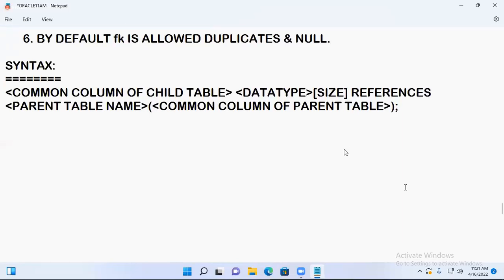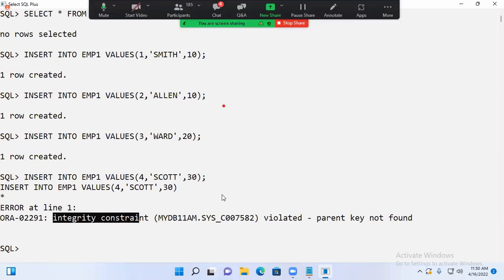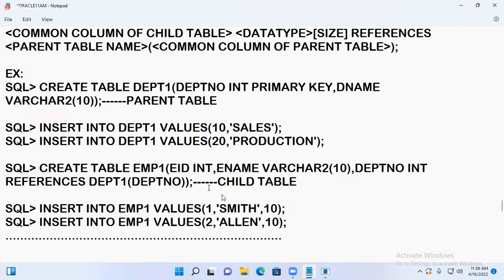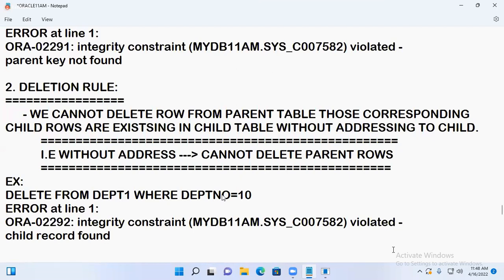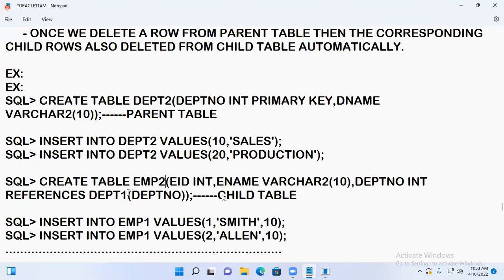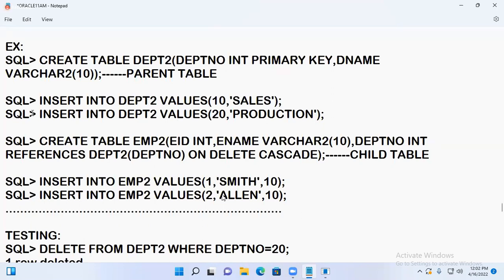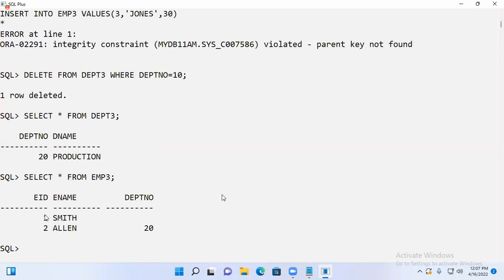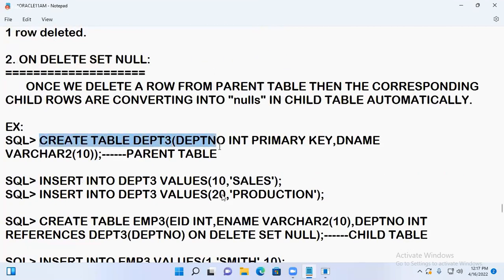ORACLE (SQL & PL/SQL) | 16 04 22 | PART-2 | New Batch | New Course